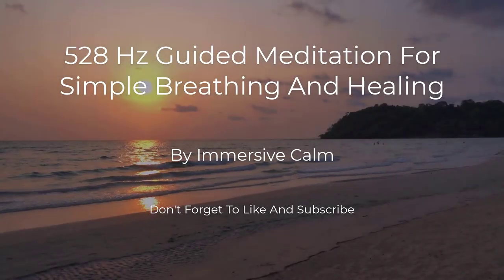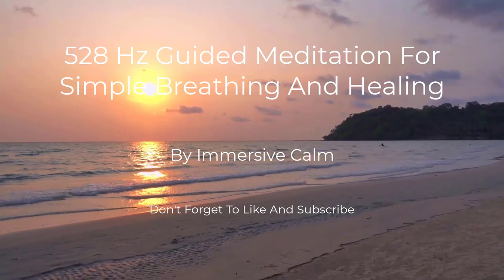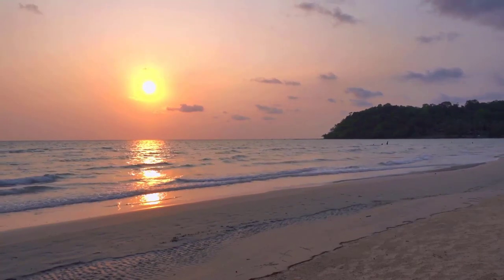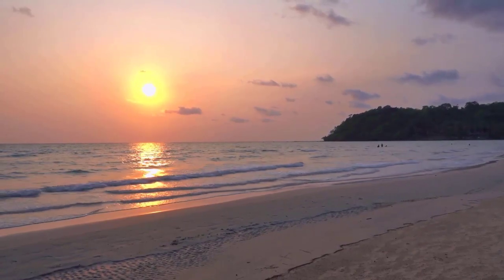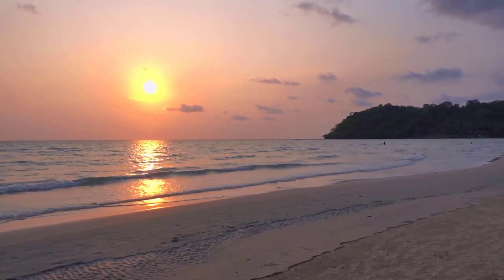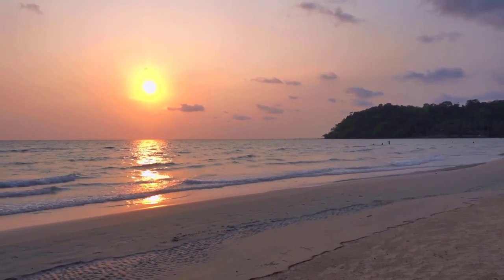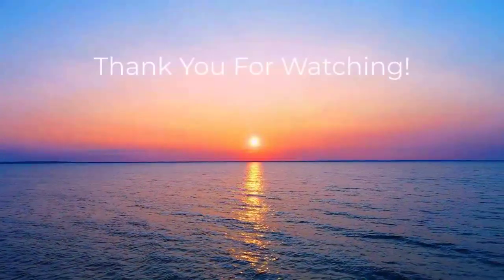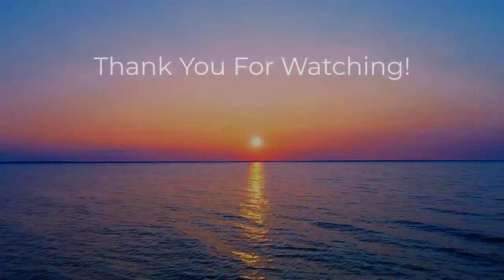528 Hz Guided Meditation For Simple Breathing And Healing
This 528 Hz guided meditation is great for simple breathing and healing. Simple breathing exercises during guided meditation in the 528 Hz range is wonderful for healing and grounding. Ce excellent with this video. Enjoy!

I want to recommend the following to you, so you can relax, get, better sleep and calmness. They will help you study, sleep, concentrate, and rest:

Sleep Mask

Shredded Memory Foam Pillows

Breathe Right Nasal Strips

Extra Thick Yoga Mat

Meditation Cushion

Black & Decker 16" fan on a stand  w/ remote